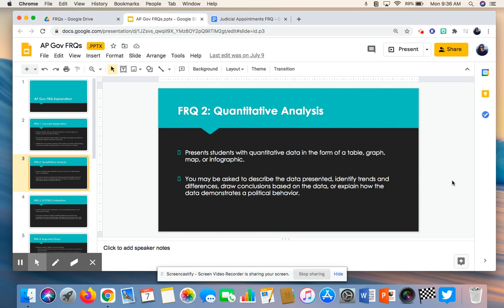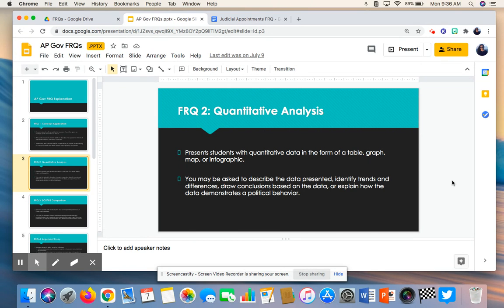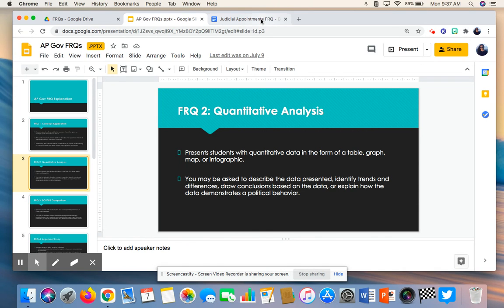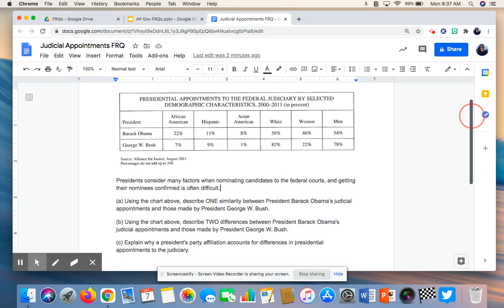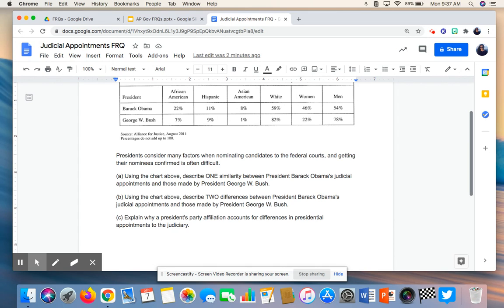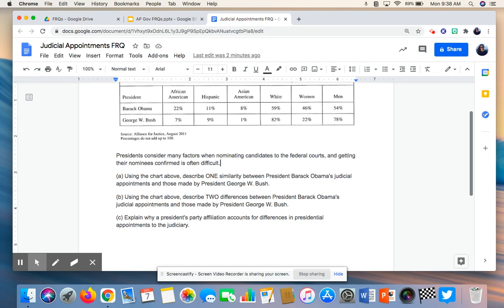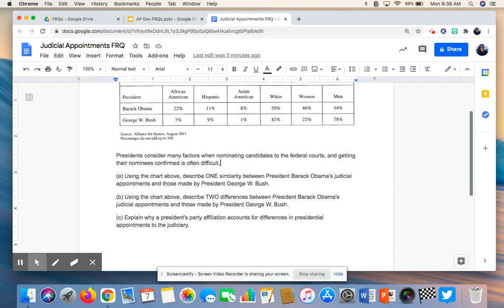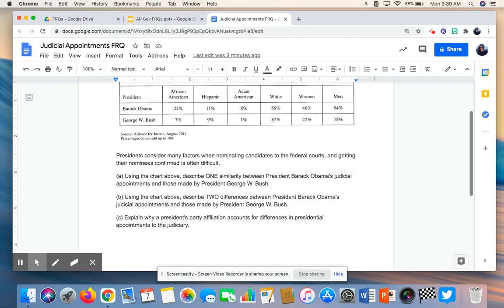Quantitative Analysis FRQ Explained